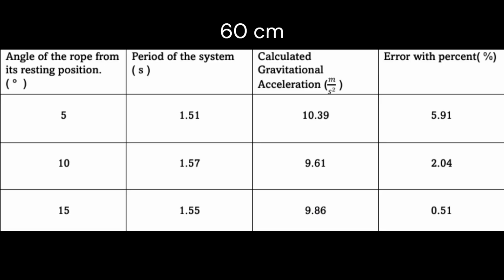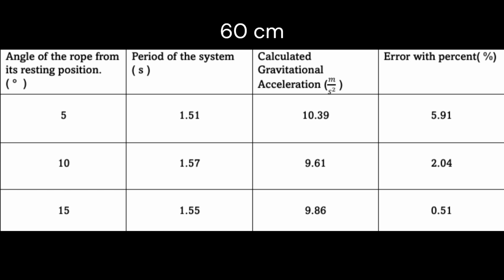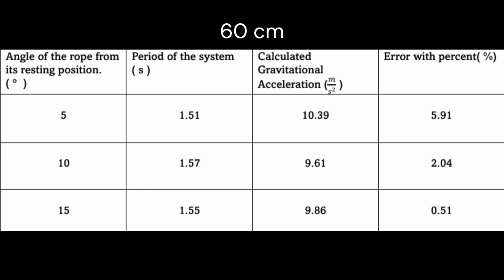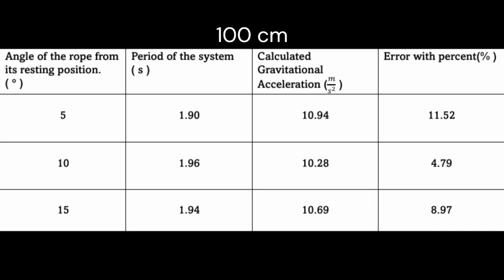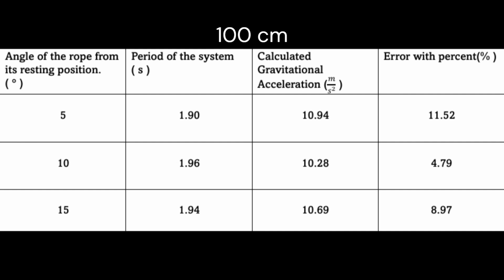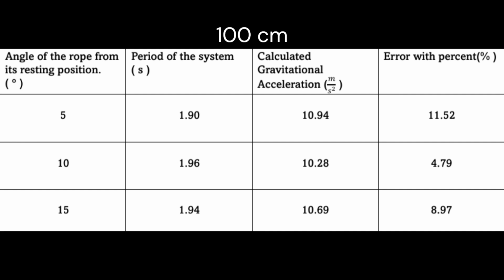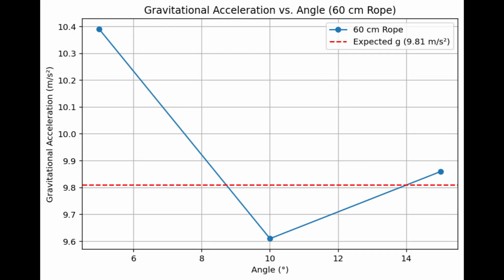Ege Vural Bilkent phsics-101 Lab proposal project